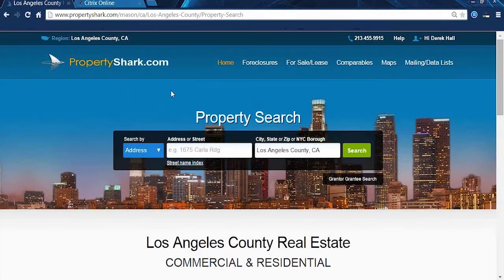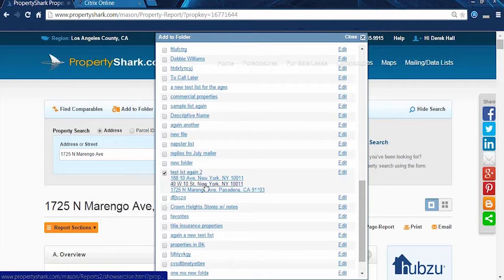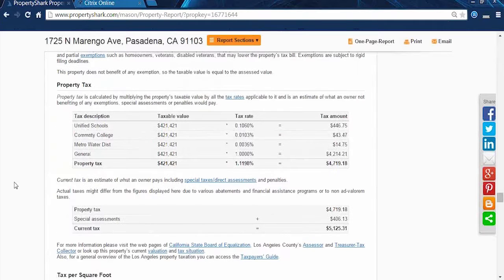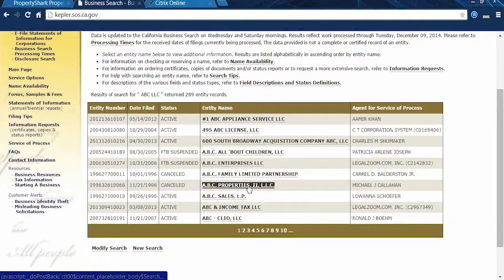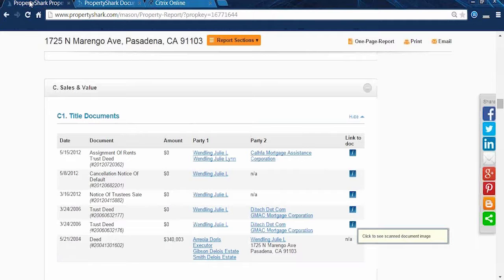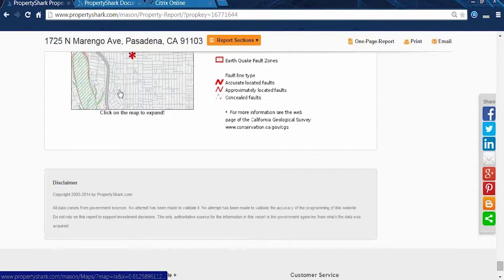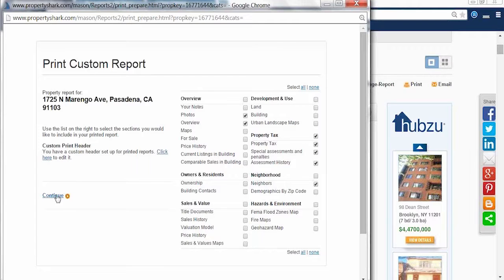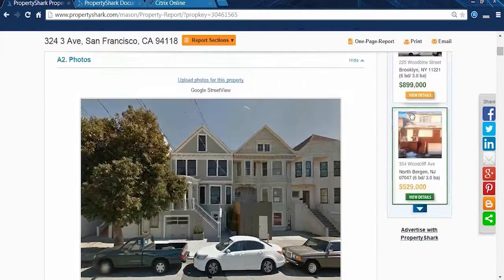Property Report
PropertyShark's Property Report gives you complete property data in a single place.